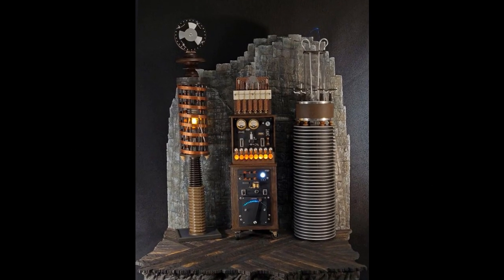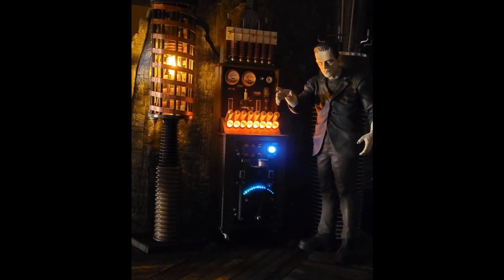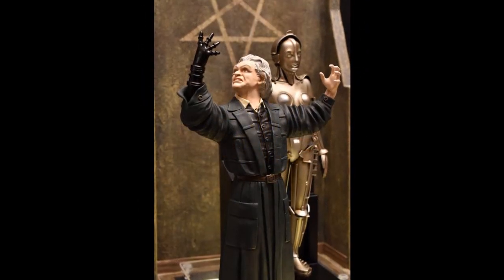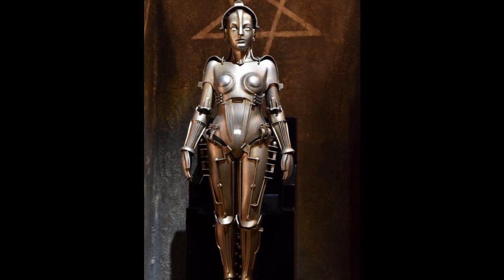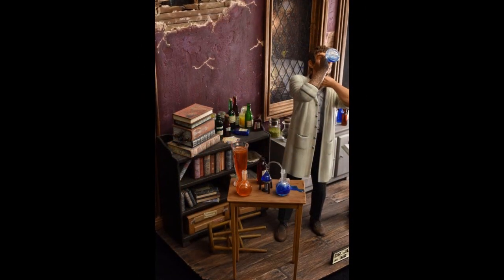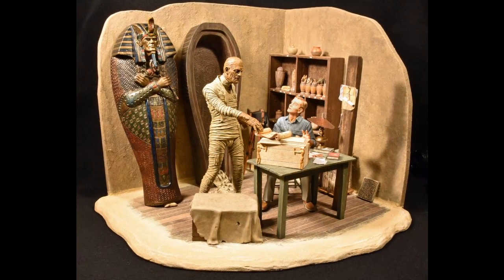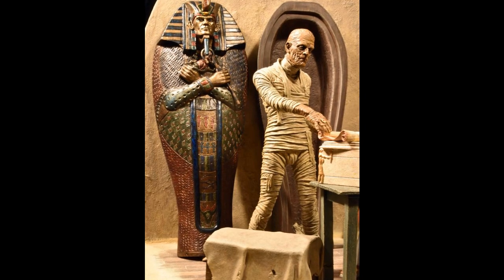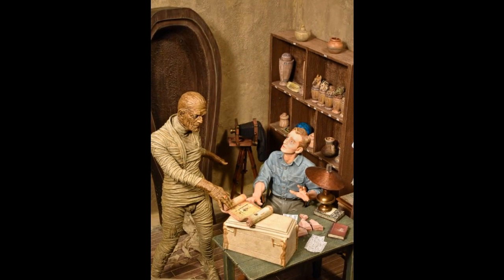Monster Hobbies Build A Monster Contest 2023 Contestant 3 - Kendell Coniff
Our next contestant, Kendell Coniff, has entered four amazing dioramas into MonMH4 - Monster Figure Diorama.

first up, we have Frankenstein's Lab by Stannarts along with a Horizon Frankenstein's monster on a scratch-built base. Kendell added the gauge faces and LED lighting to the lab machinery. The base and wall are made from styrofoam and the floorboards are cut from poplar.

For his second entry, Kendell has constructed a Metropolis scene from the 1927 movie. The Machinemensch is from X-Plus and the Rotwang figure is from Starlight Projects. Kendell incorporated the clear plastic feet from the Maria model kit into his own custom lighted base. The base is various materials, MDF, styrene, clear acrylic and the wall is styrofoam. Kendell cut the nameplate out of the unused floor section and remounted it to the new base.

Kendell's third entry combines a DR. Jekyll as Mr. Hyde reissue, the Hyde replacement head from Escape Hatch Hobbies, the bookshelves, books, extra labware, and round table from the Moebius Invisible Man kit. The grey chest, the test tubes and rack, the crates, a few extra bottles, the wall and base are scratch-built. Kendell made a light box for the window and the books and bottle labels are Photoshopped, printed and glued on.

Kendell's final entry for 2023 recreates the scene we never got to see from the 1932 Universal Studios movie "The Mummy" with Boris Karloff. This diorama was made with the shadow creations Iconic Scenes Volume II and the Sarcophagus is from the Moebius Mummy kit. The artifacts were detailed with fine-tip markers and the camera and extra Egyptian chest are scratch-built as are the floor and wall. Kendell made a clear chimney and new shade for the kerosene lamp.